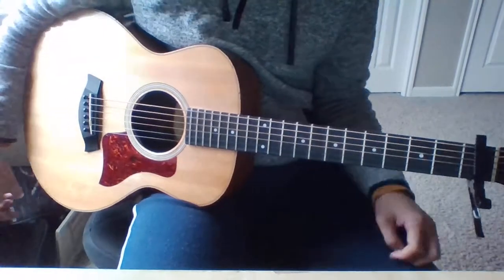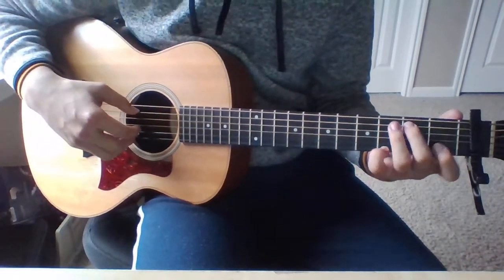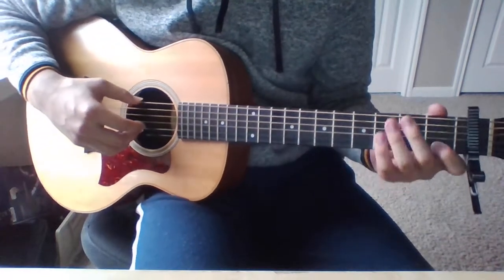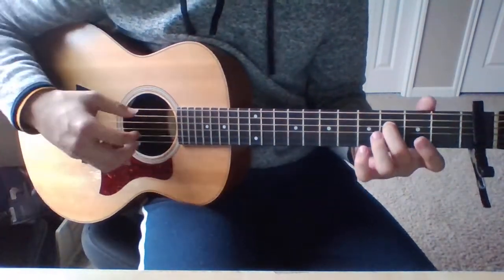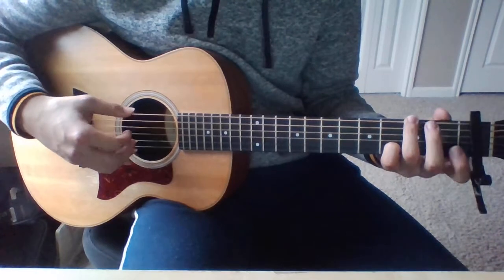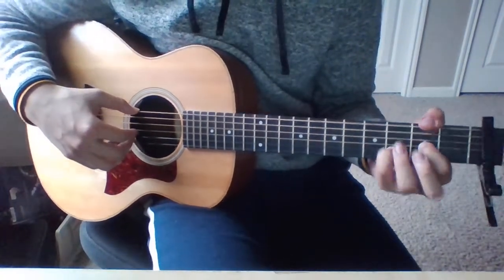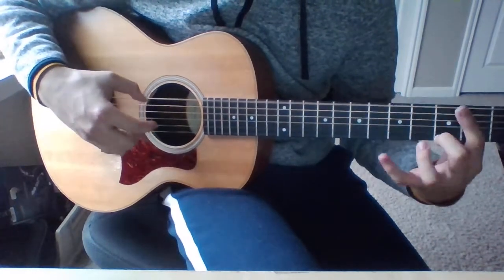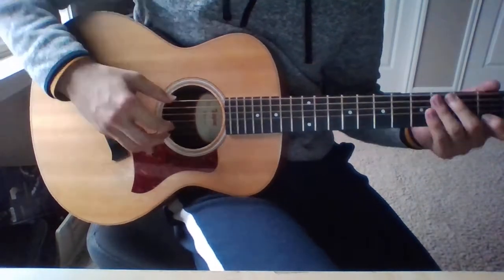White Album - White Album 2 OST (Ogiso Setsuna Version) Guitar Lesson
Hey yall, heres a lesson of a song that seems to be quite popular amongst anime fans and no one really did a tab or a tutorial on this so I thought I'd give it a go.